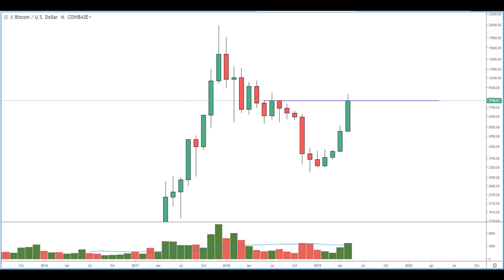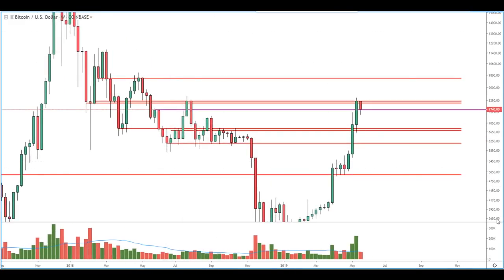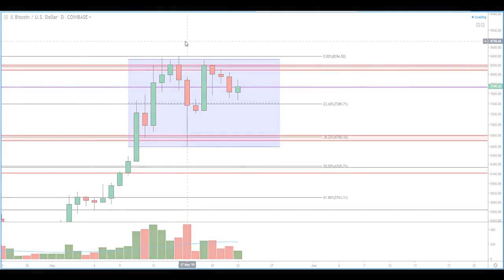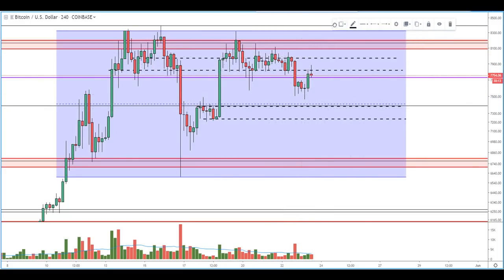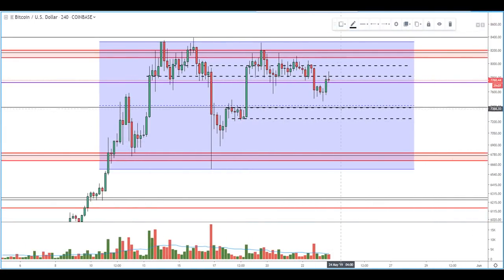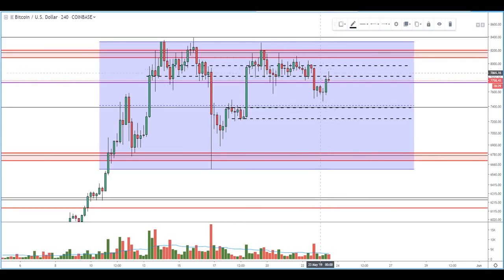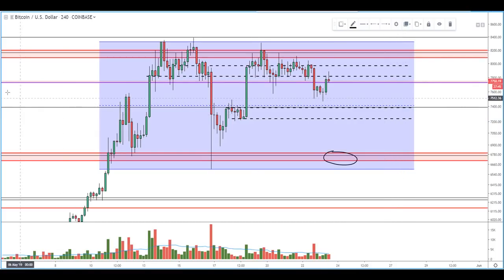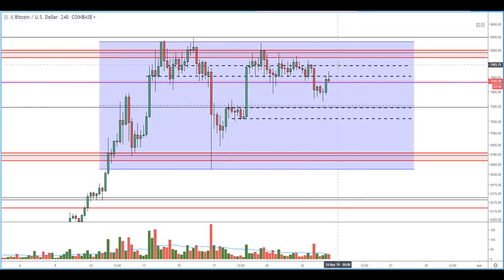Bitcoin Magazine Episode 13: Macro Resistance Could Push Price to $6000s